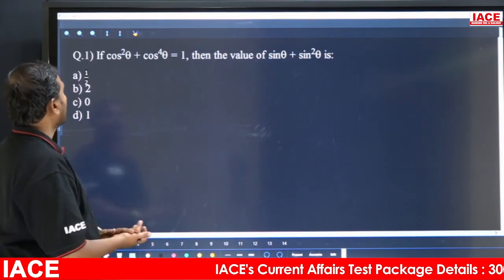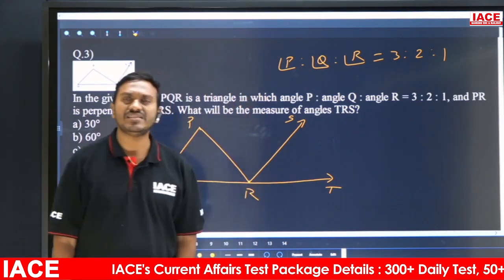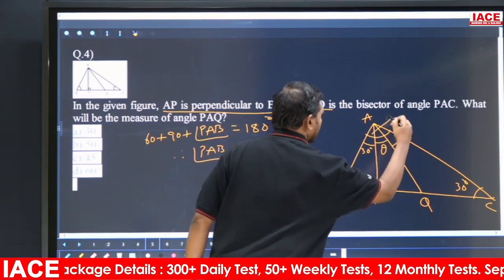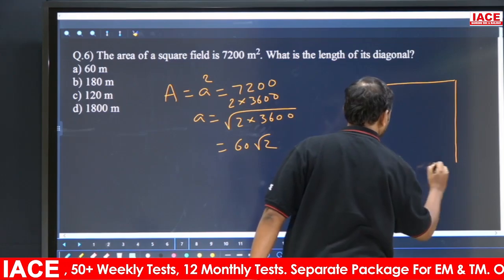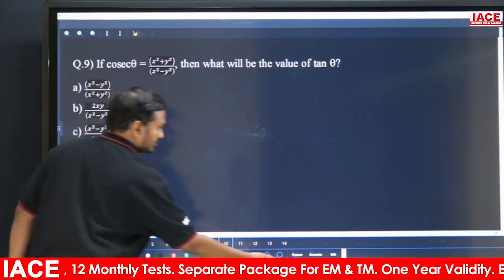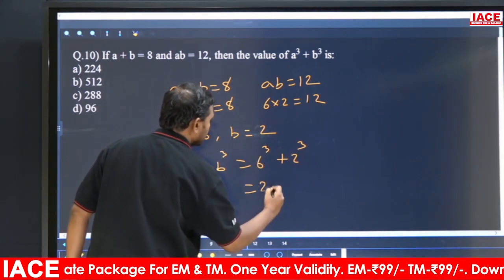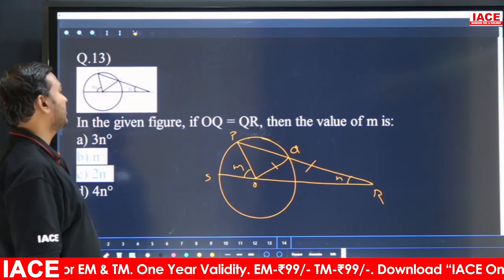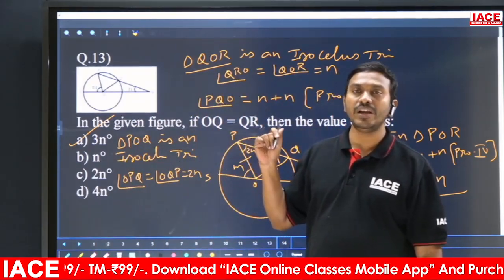SSC CHSL PREVIOUS PAPERS EXPLANATION | 2020 OCT 16th SHIFT - 1 | PURE MATHS | IACE